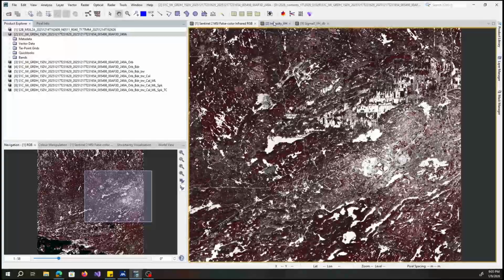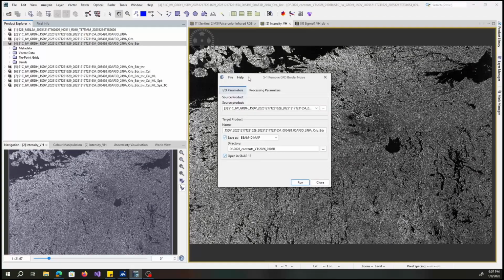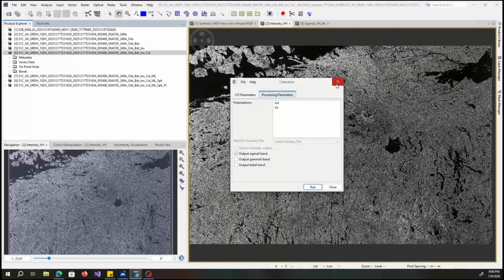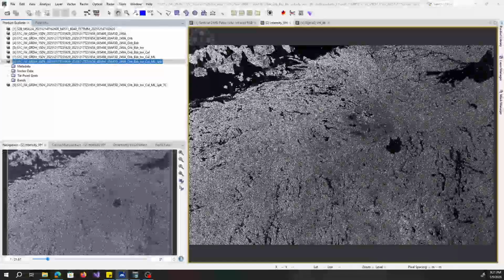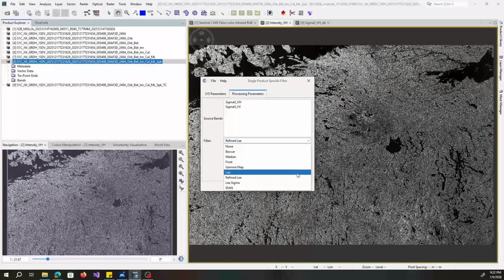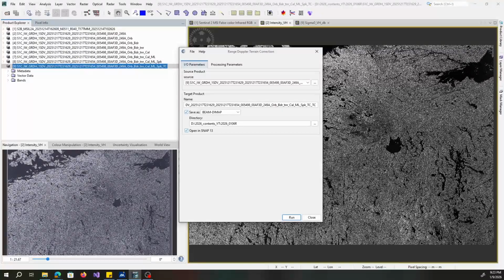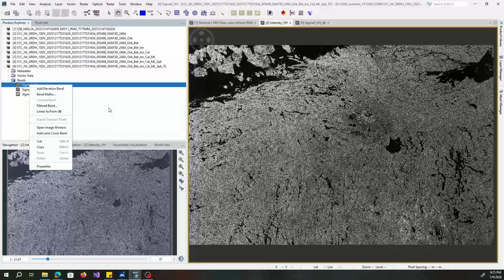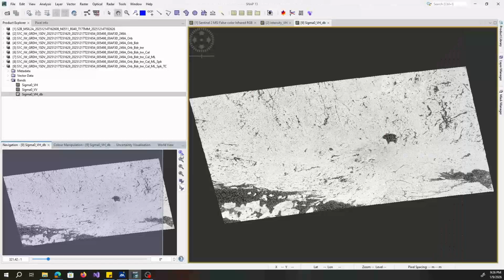Sentinel 1 preprocessing versus Sentinel 2 on SNAP 13 Software ESA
Before starting processing Sentinel-1 RADAR image data, it would be better to navigate your region of interests with Sentinel-2 multispectral image. Perhaps,  human eyes can see visual wavelengths including blue, green and red, and provide a better chance to navigate appropriately unfamiliar areas. Thus Sentinel-2 multispectral imagery would be a good start first in your Region of Interest. Extending Infrared wavelengths displayed as False colour composite can be also beneficial.

Here is step by step pre-processing of Sentinel-1 data as follows [1] [2].

Apply Orbit File
- Updating position and velocity information metadata from Satellite for precise geocoding. The orbit state vectors are available days to weeks after creating the product.

GRD Border Noise Removal
- In IW mode, eliminating low-intensity noise affected by artifacts.
- The processing of the RAW data into L1 products promotes step by step processing resulting in artifacts at the boundary of the image.

Thermal Noise Removal (to minimize discontinuities)
- Reducing additive noise effects in multiple sub swaths and the effect of discontinuities issues.
- Bi-linear interpolation is applied for any pixels that fall between points in the Lookup Table.

Calibrate / Radiometric Calibrate
- Converts raw pixel values such as digital numbers into calibrated SAR backscatters.
- Calibrated SAR images are crucial to the quantitative approach of Synthetic Aperture Radar data.
- It’s significant to process the radiometric correction to SAR images, representing logically radar backscatter from bouncing back surface or terrain.
- It’s also significantly important for inter-comparison among SAR images which are collected from different sensors, platforms, temporal acquisitions, modes and systems.

Multilooking
- Because the SAR raw image has inherent speckle noise, it would be better to process several images that are incoherently combined for the improvement of the image interpretability.

Speckle Filtering / Single Product Speckle Filter
- The raw Synthetic Aperture Radar images originally have an inherent salt and pepper kind of texturing that is speckle noise. It causes hard to interpret features in the SAR image.
- Irregular constructive and destructive interference of de-phased but coherent return waves from a target make an influence on the speckle noise within each resolution cell.
- Choose the Lee Sigma filter method with 5 by 5 Window Size. You could apply a different Filter method or Window Size.
- You also could select Multi-temporal Speckle Filter with default setting, depending on your scientific and engineering purpose.

Geometric - Range Doppler Terrain Correction (TC)
- Because of topographical variation and dislocation of the satellite in the orbit, the distance could be distorted or twisted in the SAR images as displayed in the figure on the screen. There are distortions from vertical gradient and horizontal gradient from terrain on the ellipsoid of Earth’s surface.
- Image data were not associated with the sensor’s Nadir location straightly, resulting in some distortion. Thus, terrain correction helps better geometric representation of the image from real-world examples.
- Range / Doppler TC with Digital Elevation Model (DEM) with SRTM
- You could choose your preference of Digital Elevation Model, if you have better DEM with finer spatial resolution.

Conversion Linear to/from dB
- The radar brightness (b0) of a SAR image pixel is calculated to log scale b0 [dB] = 10log10(b0)

Now, all pre-processing steps were completely done. Depending on Sentinel-1 products with diverse modes, there may be necessary additional steps of preprocessing.

You’re ready to compare between Sentinel-1 image and Sentinel-2 image over Sudbury Ontario Canada. You may need to identify the same projection between two products but it’s optional.

How do you look at different features from optical and radar images? Do you find any interesting features that you found out ?

All captions or transcripts are available below this YouTube video. Please check it.